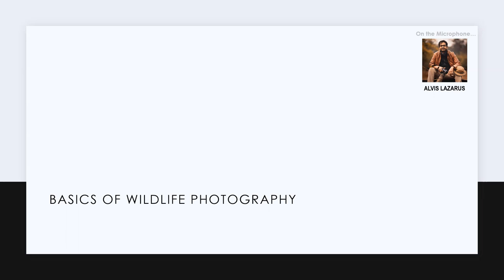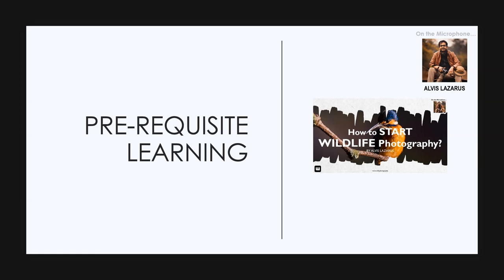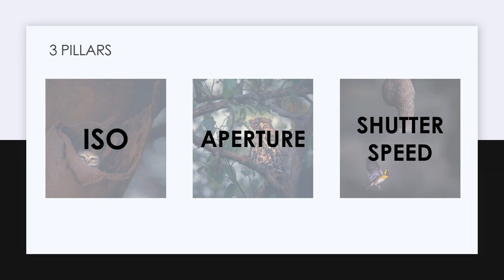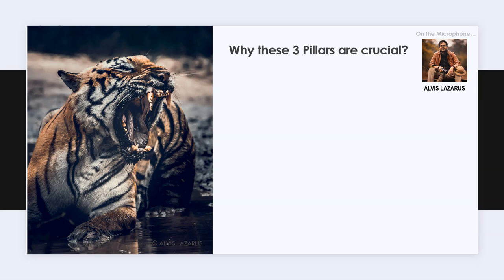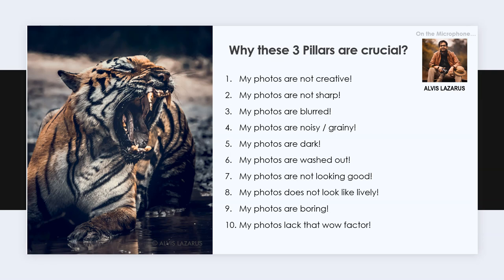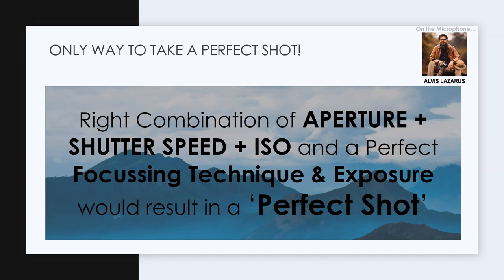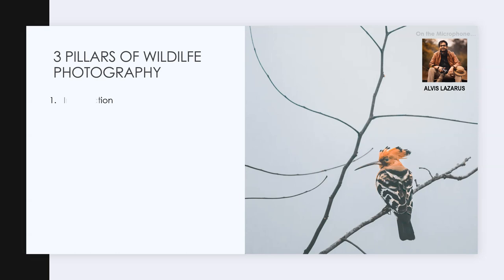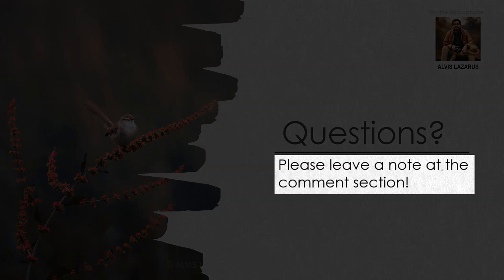3 Pillars of Wildlife Photography? - This could be the reason your images are not sharp & look dull!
This video will hand hold you in becoming a Wildlife Photographer! In this video, you will learn the key to take a sharp image and a perfect shot!

I am going to explain you the 3 Pillars of Wildlife Photography - ISO, Aperture, and Shutter Speed.

Do you face any of these issues? then this video will fix these for you.
My photos are not creative!
My photos are not sharp!
My photos are blurred!
My photos are noisy / grainy!
My photos are dark!
My photos are washed out!
My photos are not looking good!
My photos does not look like lively!
My photos are boring!
My photos lack that wow factor!